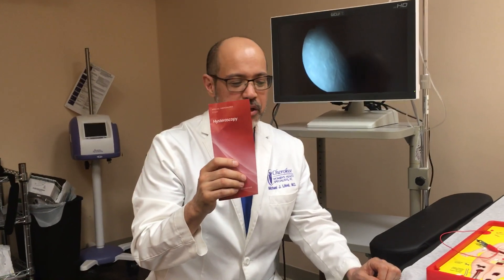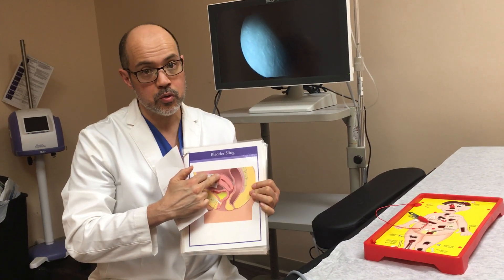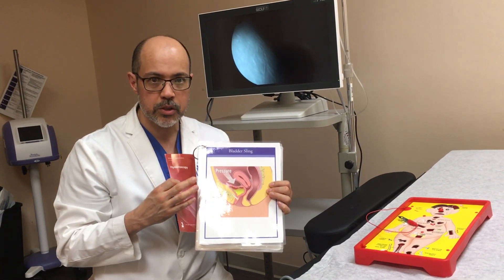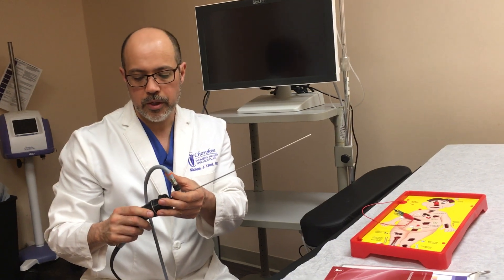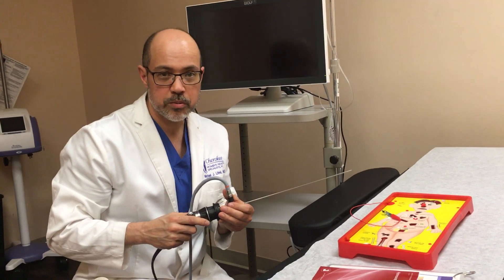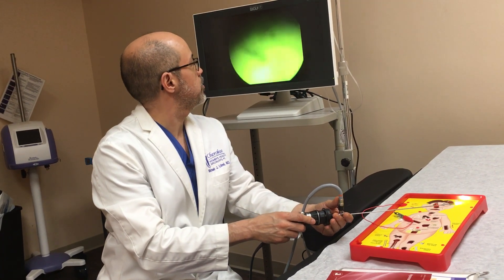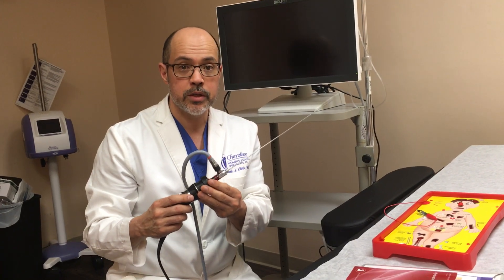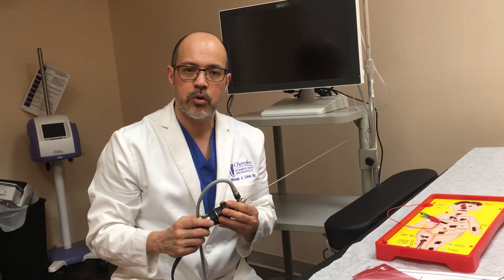How and Why is a Hysteroscopy Done?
Dr. LItrel has a little fun using the Operation game as example to show the camera and microscope used in a hysteroscopy.

A hysteroscopy is a procedure that is performed to look inside the uterus to evaluate problems such as fibroids, polyps and other issues. It's a simple procedure, but is usually done at the hospital to ensure a patient's comfort.